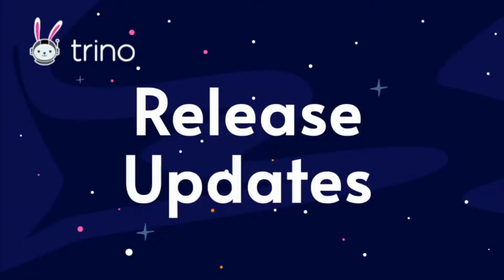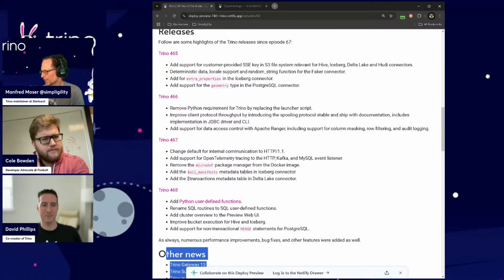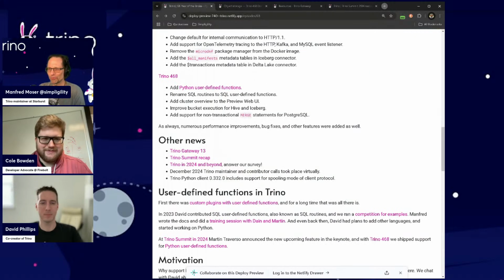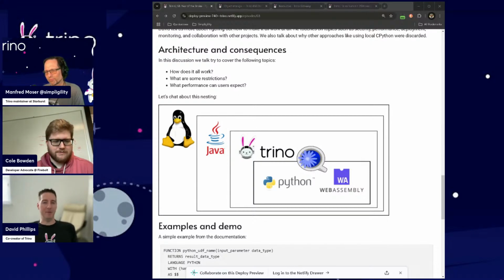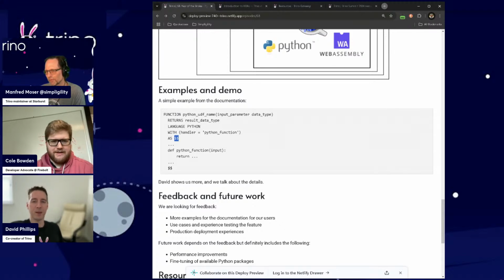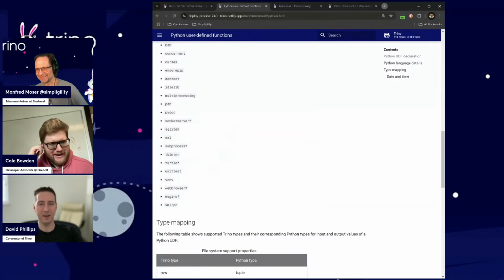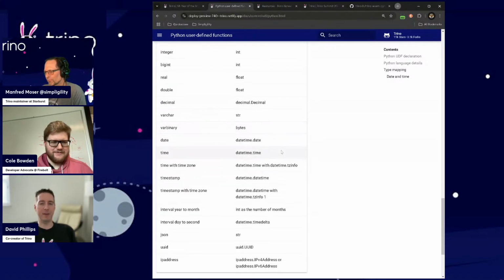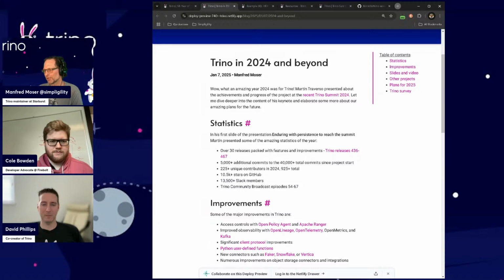Trino Community Broadcast 68: Year of the Snake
Manfred Moser and Cole Bowden are joined by David Phillips, co-creator of Trino, to talk about the new support for Python user-defined functions.

0:00 Introduction with Cole, Manfred, and David
1:10 Releases 465-468
10:47 Trino 469 progress and Trino Gateway
13:00 Trino Summit recap
16:45 Python UDF history, architecture, and details
26:00 UDFs in Trino - SQL towards Python
30:20 Python UDF syntax details, performance, and lower level details
48:22 Question about table function UDFs
51:58 How to test yourself and provide feedback
54:15 Trino in 2024 and user survey
56:00 Rounding out